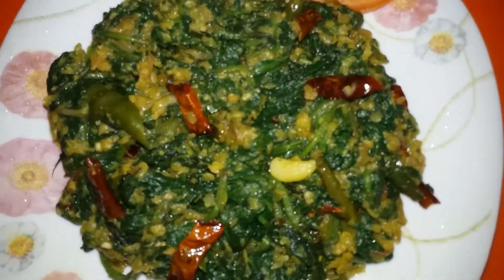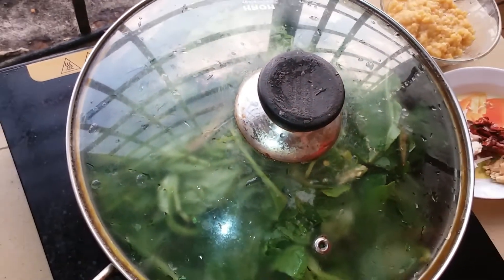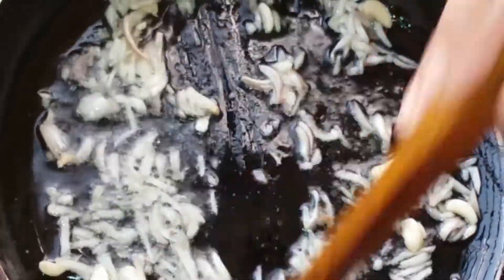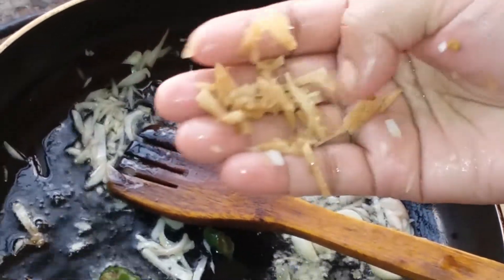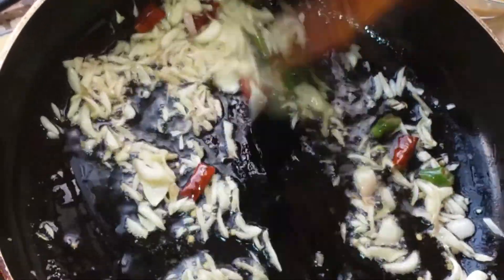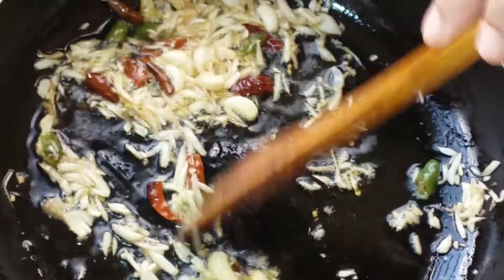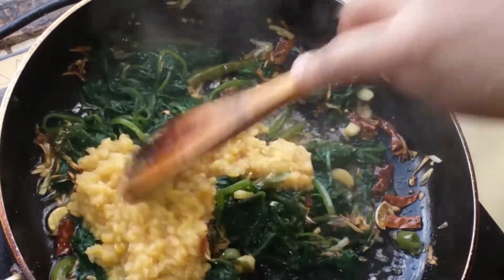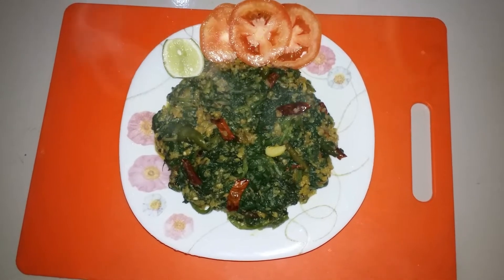ভিন্ন স্বাদের পালং শাক ভাজি । ভিন্ন স্বাদের পালং শাকের রেসিপি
ভিন্ন স্বাদের পালংশাক ভাজি । ভিন্ন স্বাদের পালং শাকের রেসিপিঃভিন্ন স্বাদের পালংশাক_ভাজি । ভিন্ন স্বাদের পালং শাকের রেসিপি